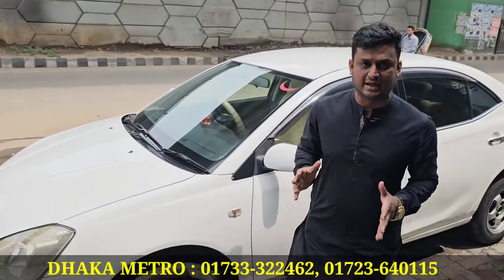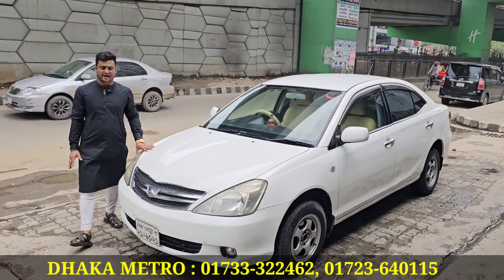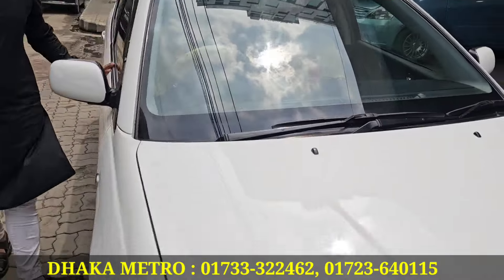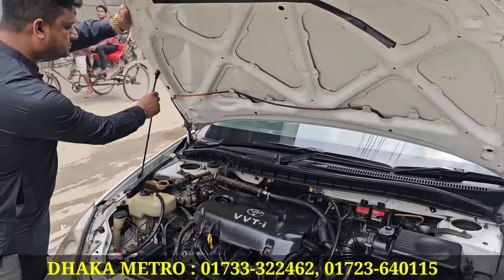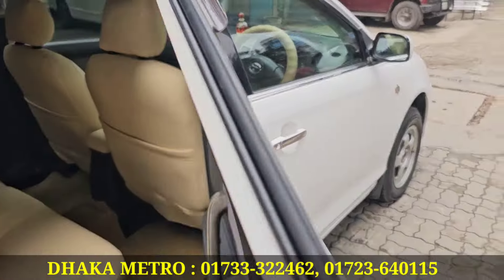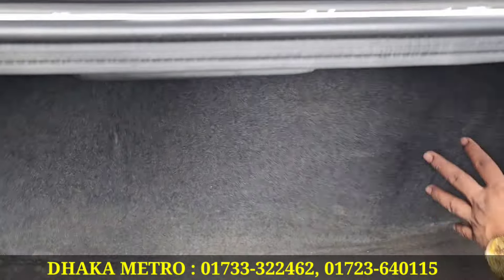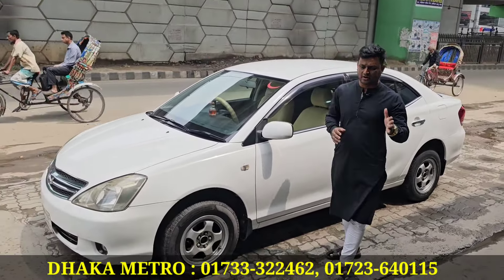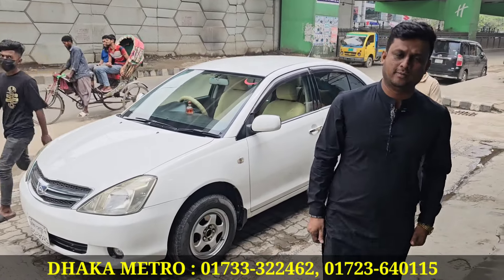কম টাকায় দারুণ ফ্রেশ ১ পিছ গাড়ি । Toyota Allion Price In Bangladesh । Used Car Price In Bangladesh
DHAKA METRO
তেজগাঁও ৭ রাস্তা, উত্তরা মটরস এর উল্টো পাশে -ঢাকা
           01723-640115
           (Imo/whatsapp)